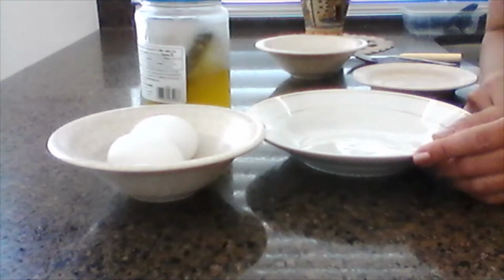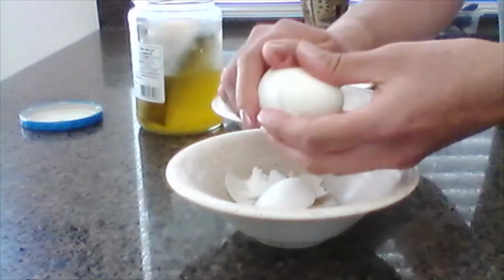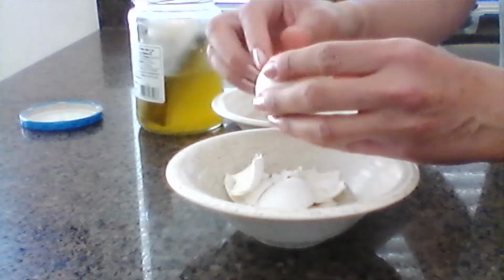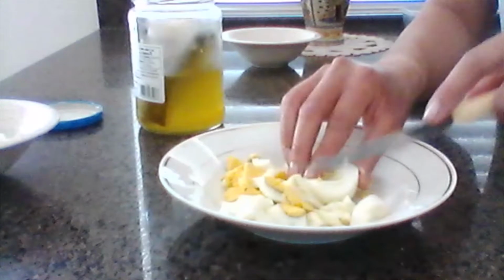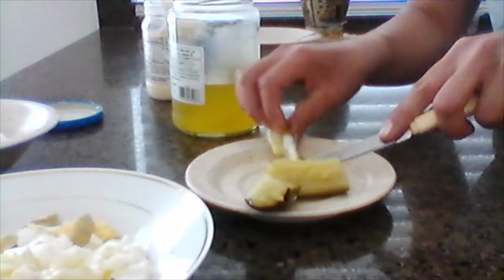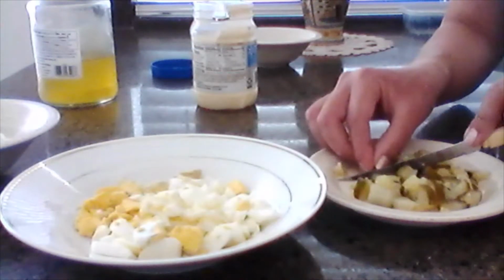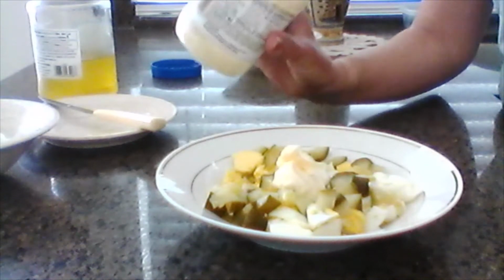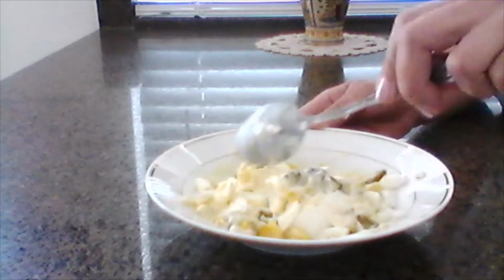How To Make an Egg Salad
In this video, you will learn how to make an egg salad. This salad contains pickles, hard boiled eggs, and mayonnaise. Thank you to those that have done already.